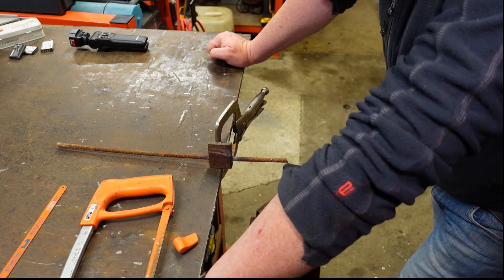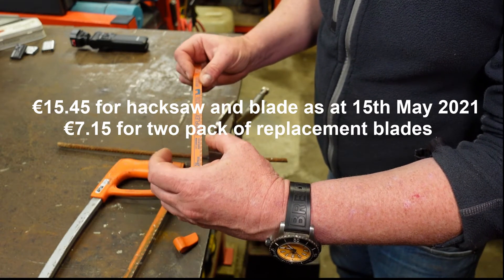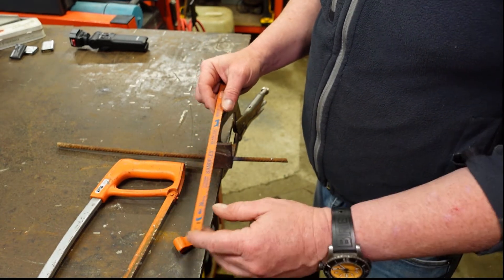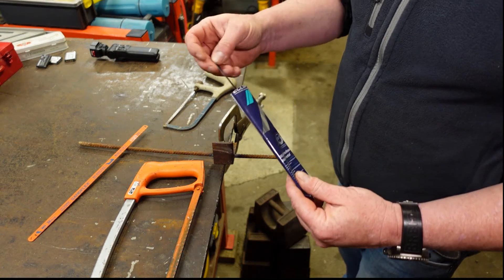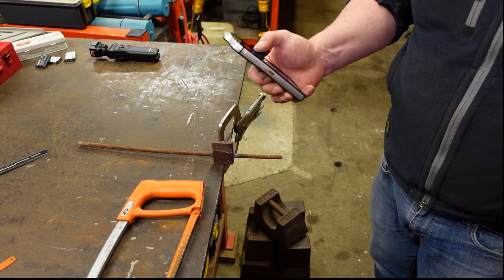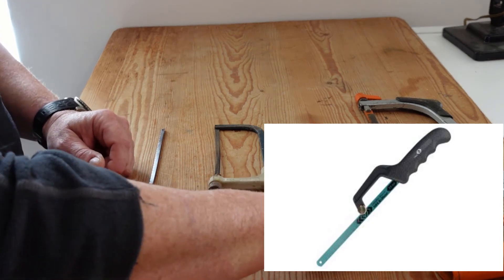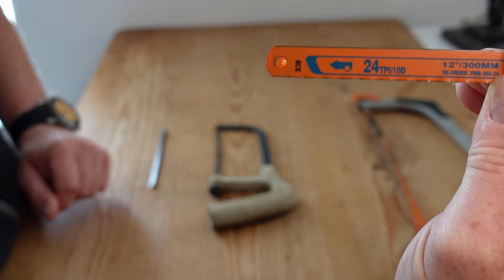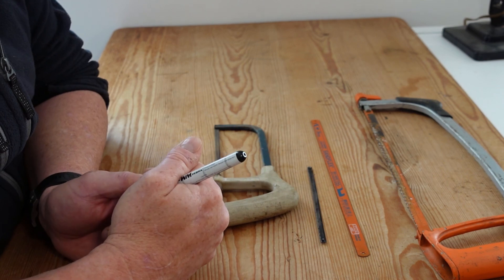Cutting Steel Chapter 1 - The Hacksaw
A tutorial on cutting steel using a hacksaw.